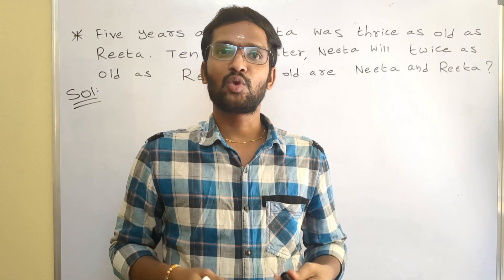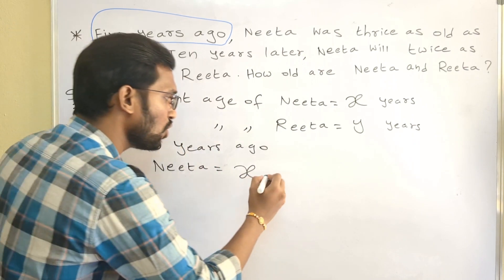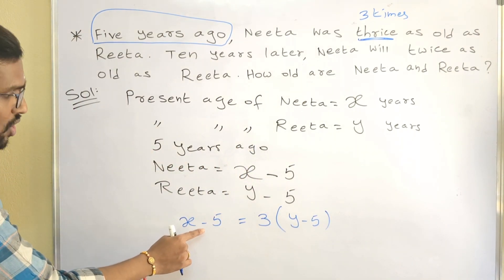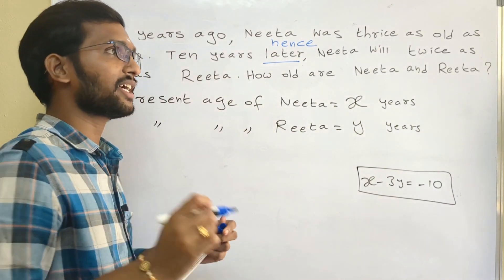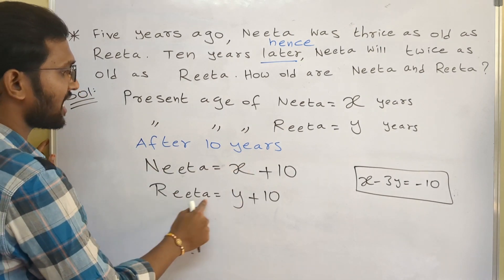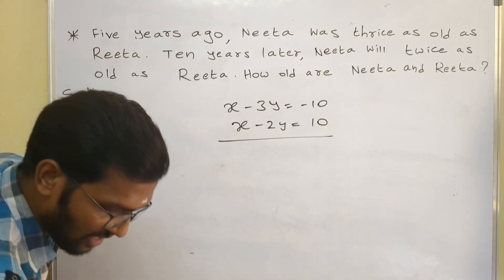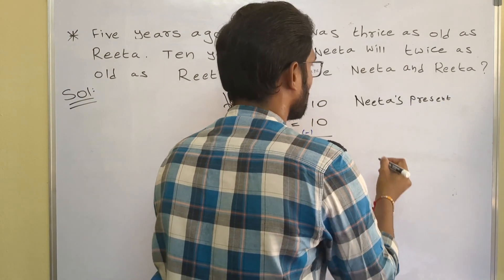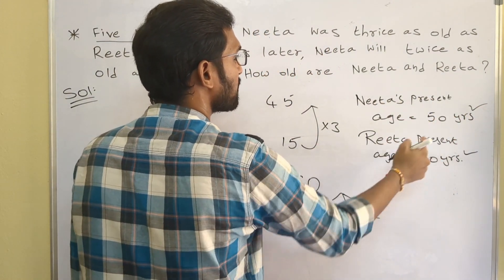Age Problem || Class 10 || Pair of Linear Equations in Two Variables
10thmaths